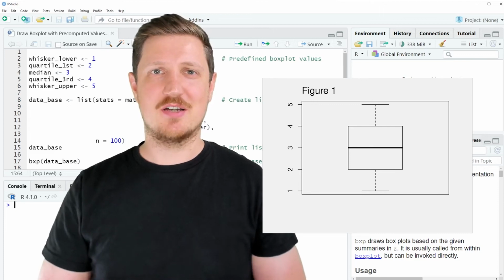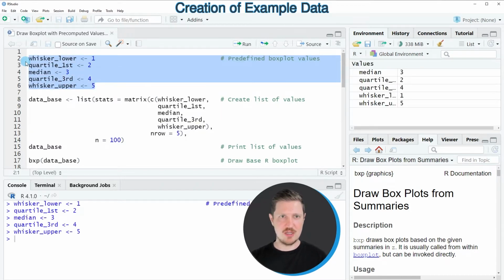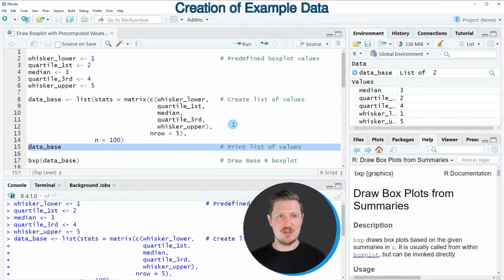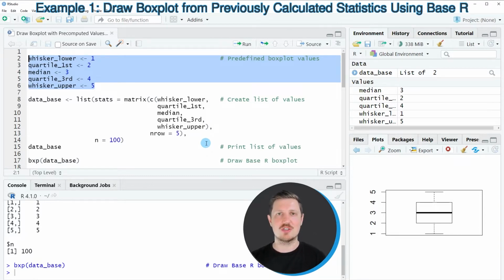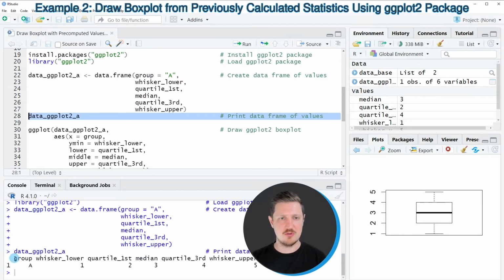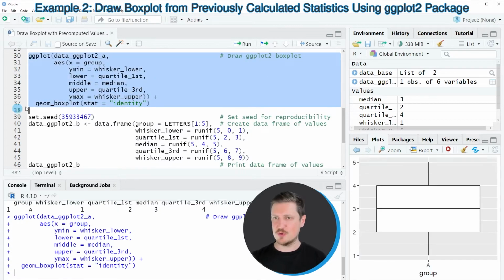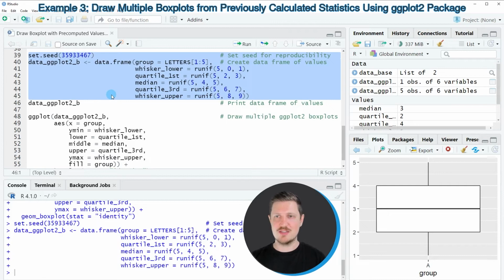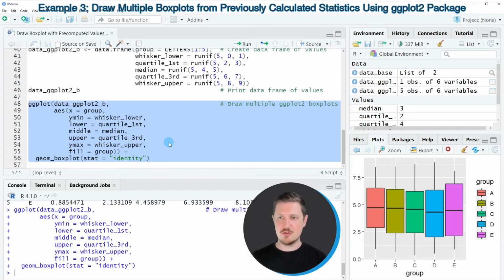Draw Boxplot with Precomputed Values in R (3 Examples) | Calculated Stats | Base R & ggplot2 Package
How to create a boxplot with previously calculated statistics in the R programming language. More details
R code of this video:

whisker_lower ‹- 1                                  # Predefined boxplot values
quartile_1st ‹- 2
median ‹- 3
quartile_3rd ‹- 4
whisker_upper ‹- 5

data_base ‹- list(stats = matrix(c(whisker_lower,   # Create list of values
                                   quartile_1st,
                                   median,
                                   quartile_3rd,
                                   whisker_upper),
                                 nrow = 5),
                  n = 100)
data_base                                           # Print list of values

bxp(data_base)                                      # Draw Base R boxplot

data_ggplot2_a ‹- data.frame(group = "A",           # Create data frame of values
                             whisker_lower,
                             quartile_1st,
                             median,
                             quartile_3rd,
                             whisker_upper)
data_ggplot2_a                                      # Print data frame of values

ggplot(data_ggplot2_a,                              # Draw ggplot2 boxplot
       aes(x = group,
           ymin = whisker_lower,
           lower = quartile_1st,
           middle = median,
           upper = quartile_3rd,
           ymax = whisker_upper)) +
  geom_boxplot(stat = "identity")

set.seed(35933467)                                  # Set seed for reproducibility
data_ggplot2_b ‹- data.frame(group = LETTERS[1:5],  # Create data frame of values
                             whisker_lower = runif(5, 0, 1),
                             quartile_1st = runif(5, 2, 3),
                             median = runif(5, 4, 5),
                             quartile_3rd = runif(5, 6, 7),
                             whisker_upper = runif(5, 8, 9))
data_ggplot2_b                                      # Print data frame of values

ggplot(data_ggplot2_b,                              # Draw multiple ggplot2 boxplots
       aes(x = group,
           ymin = whisker_lower,
           lower = quartile_1st,
           middle = median,
           upper = quartile_3rd,
           ymax = whisker_upper,
           fill = group)) +
  geom_boxplot(stat = "identity")